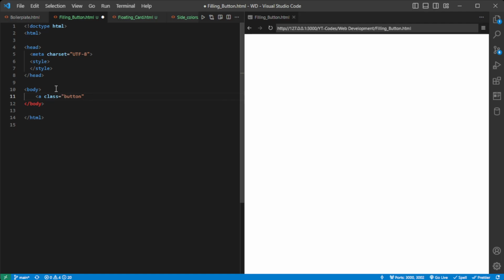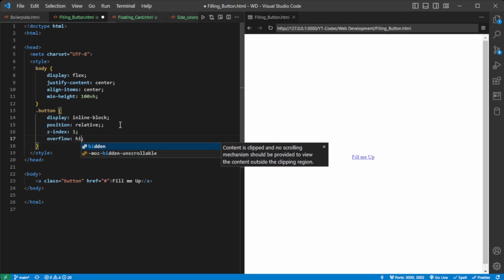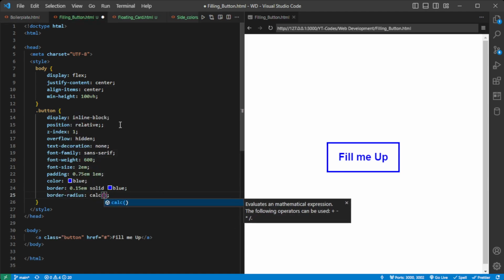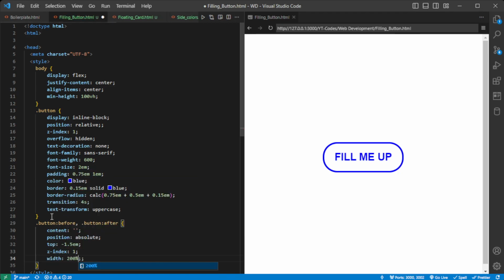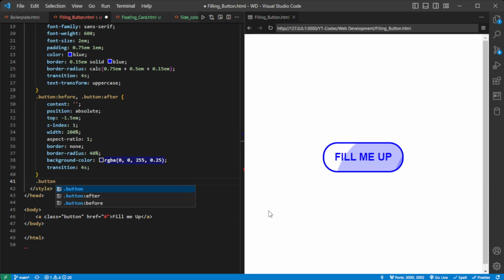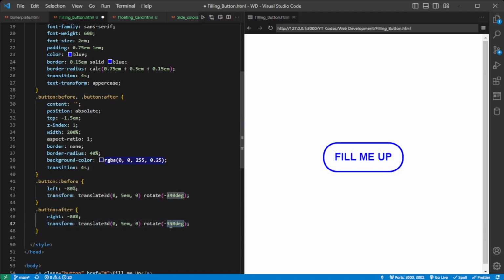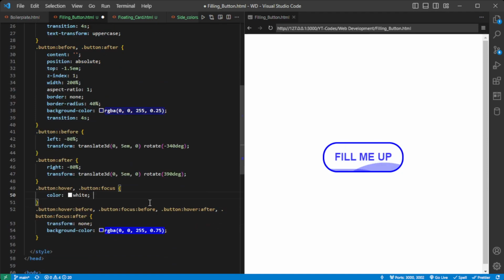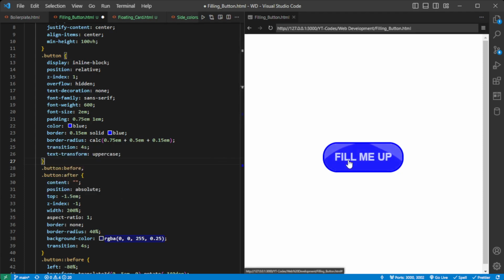Button Animation with Color Fill HTML & CSS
Moving from the static buttons, let's put in a cool animation when a button is about to be clicked